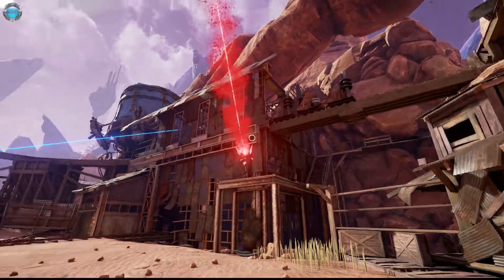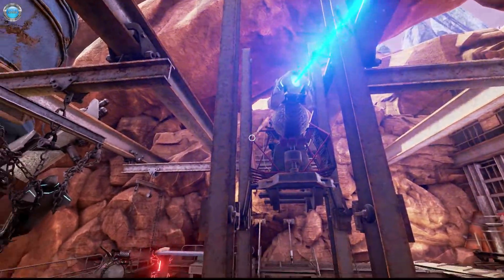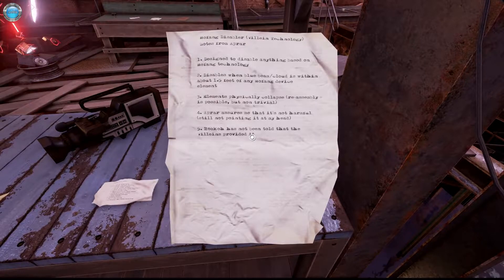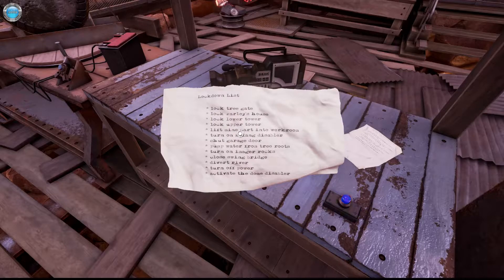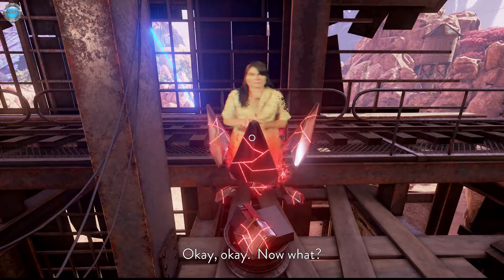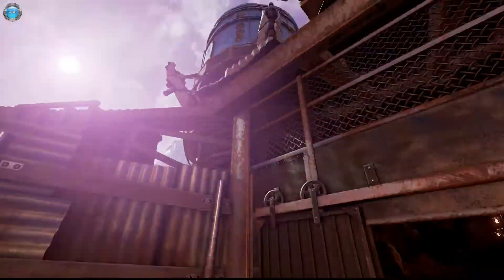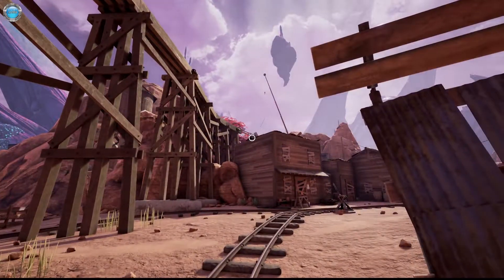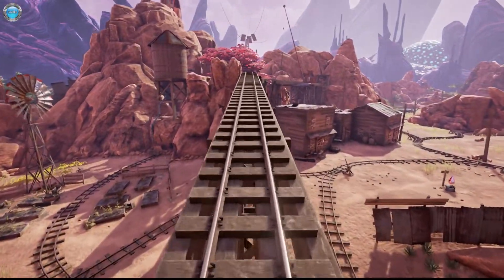Obduction part 4 In Farleys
DinXy plays Obduction on PC using keyboard and mouse.